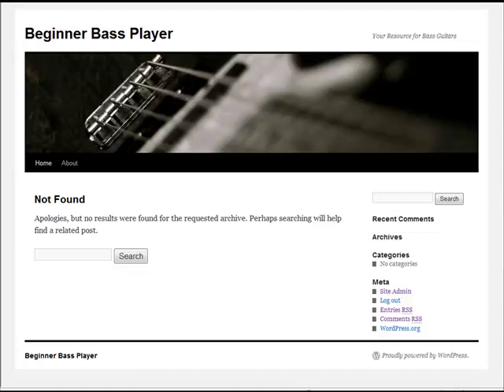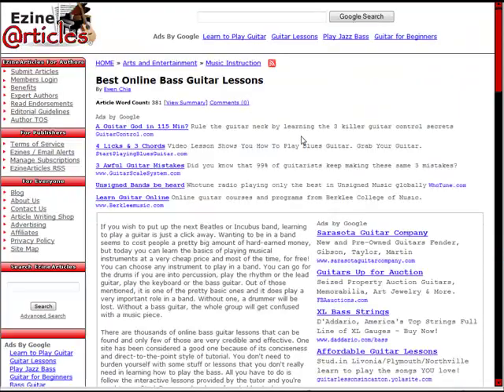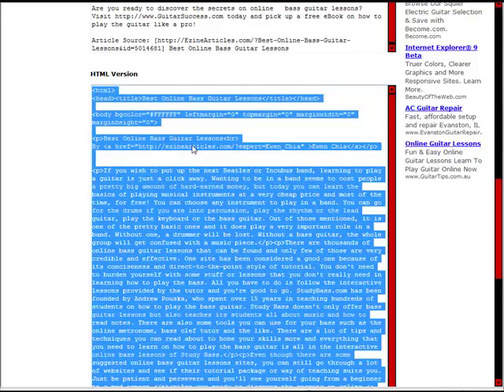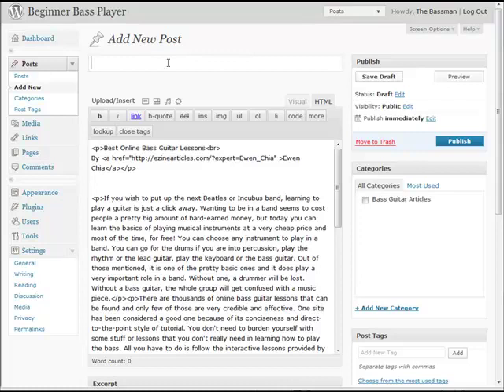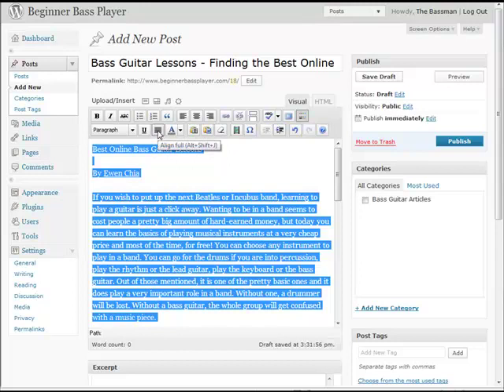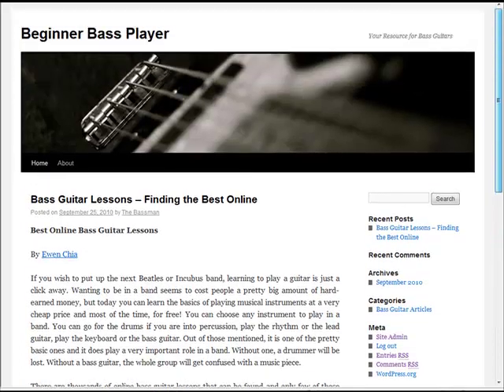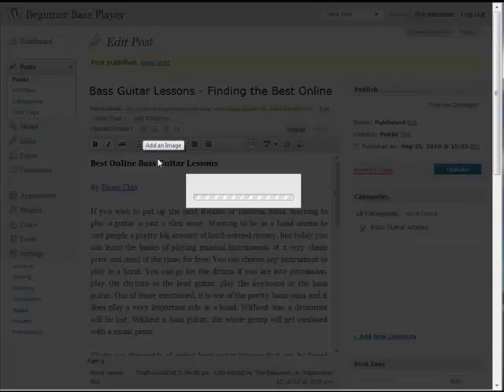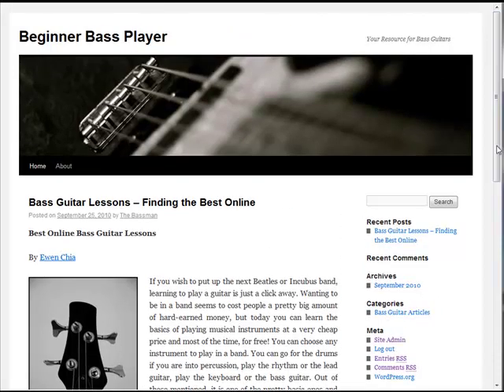How to Find Content for Your Website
- Once you have your website installed, the next thing you need is content.  In this video I show you some of the different types of content you can put on your site and where to get it.

Next I show you step by step exactly how to create your first post on your blog or website.